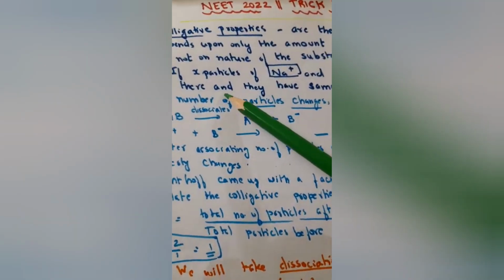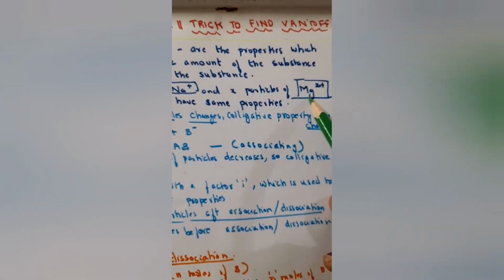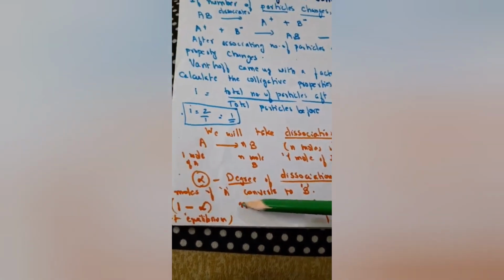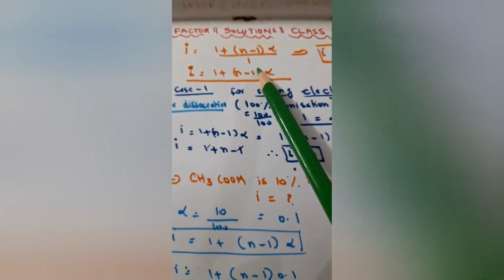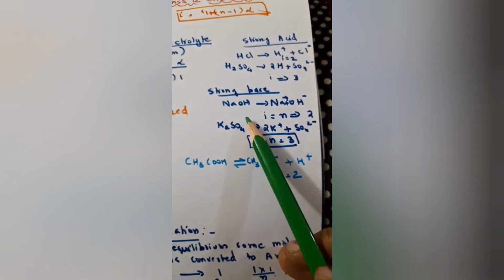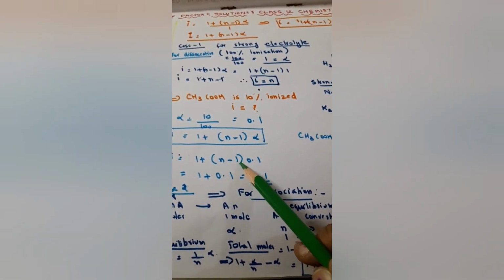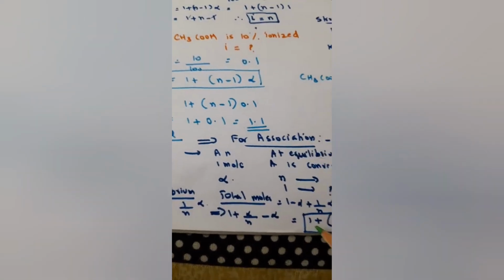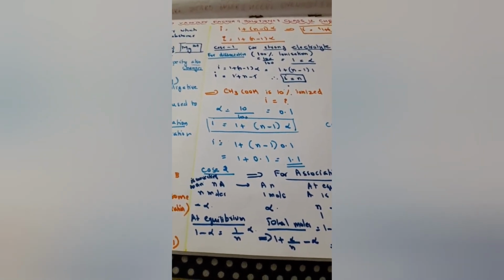AMAZING TRICK TO FIND VANTHOFF FACTOR || NEET/NCERT CHEMISTRY || EASY METHOD || DON'T MISS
amazing World of Science by Dr RADHA SUBRAMANIAM is a venture to be connected with you. Hi kids

This is Dr Radha Subramaniam with a Phd in Chemistry.
Many NEET aspirants had requested me to upload easy tricks in Chemistry for NEET exams.
Gradually I will upload them.
Because CBSE students are also requesting me to upload sessions for school classes.
I will try to satisfy all your requests by uploading tricks and lessons.
I will be uploading lessons regularly.